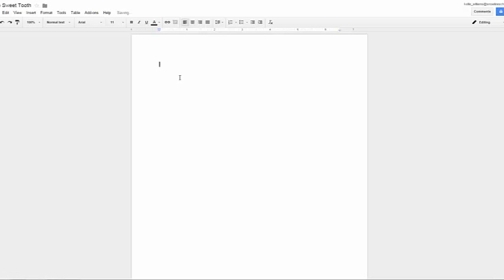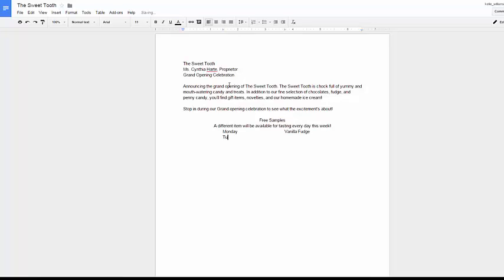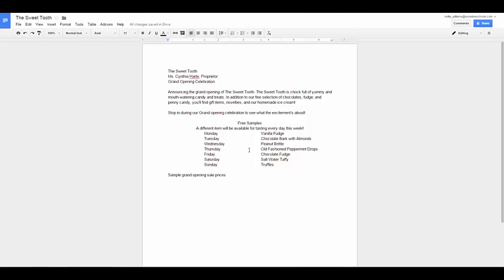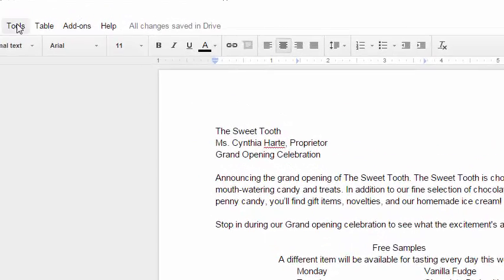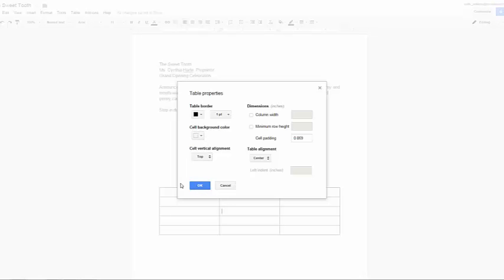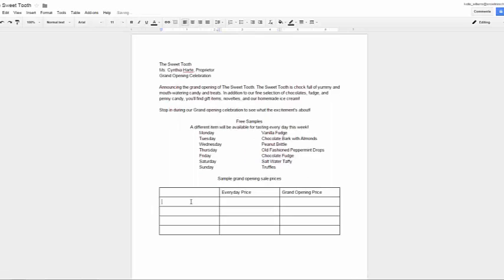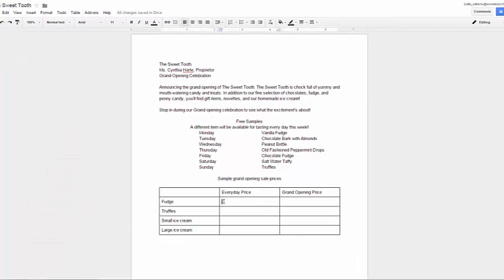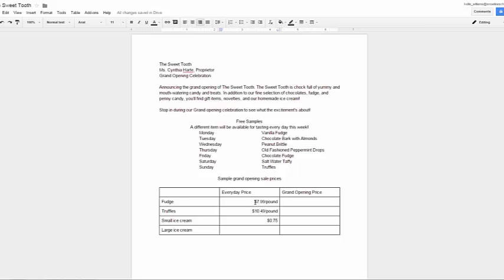Sweet Tooth part 1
Google Documents